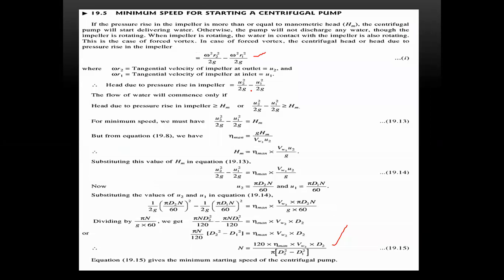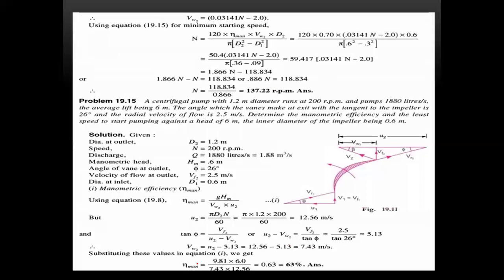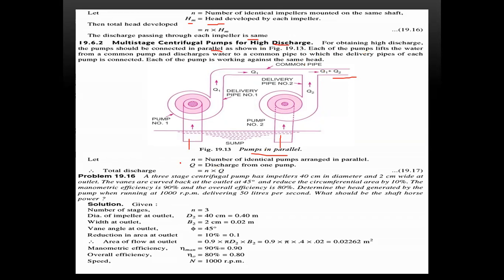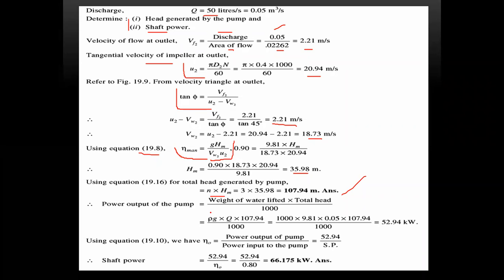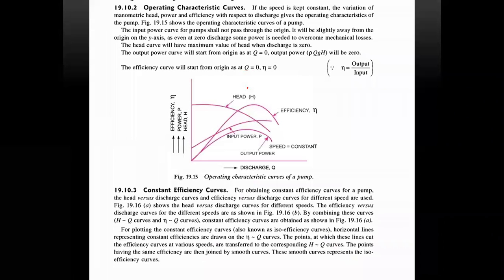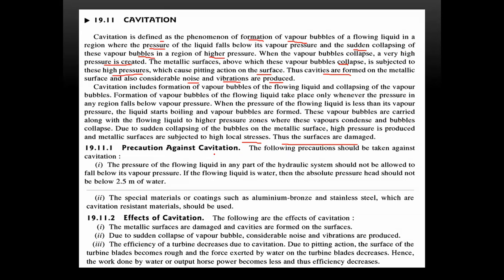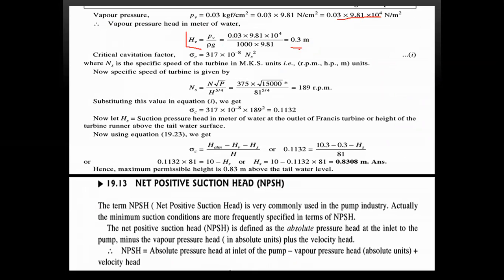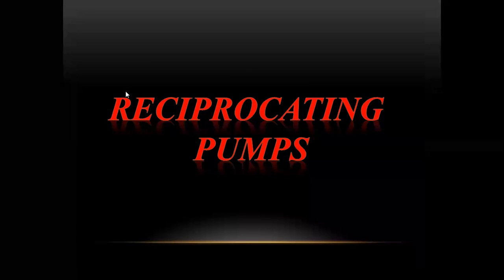JNTUK II II CIVIL HHM Re UNIT 6 PART 2